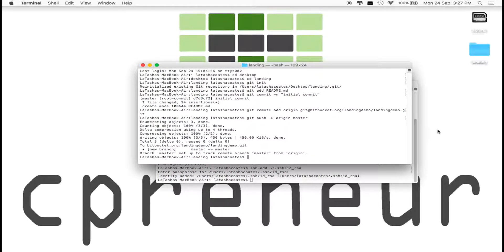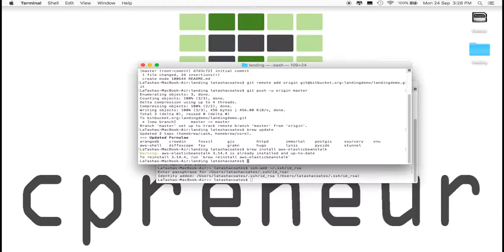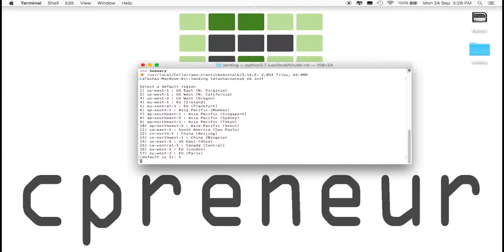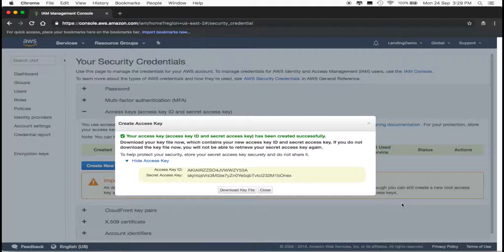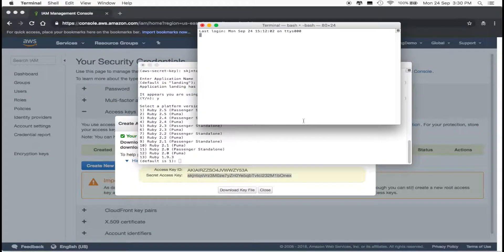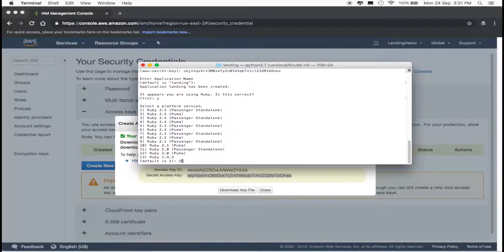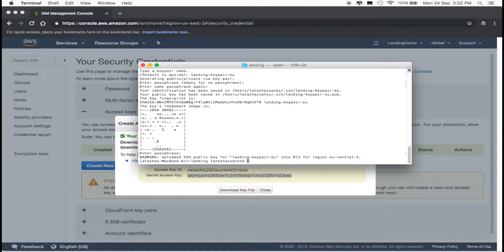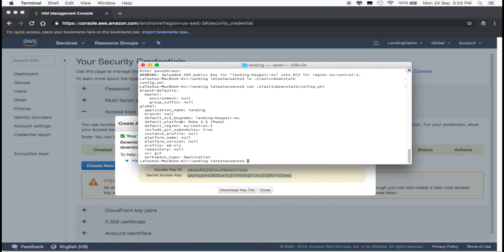Deploy Your Rails App to Amazon AWS | 3. Config AWS for Deployment